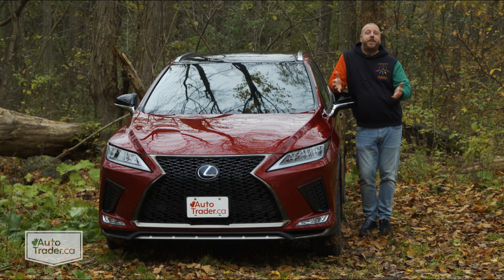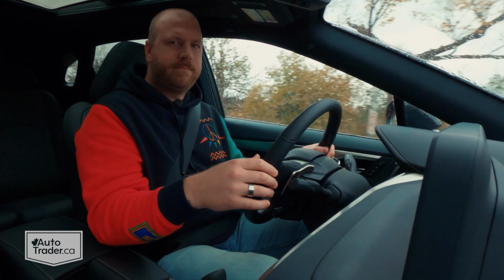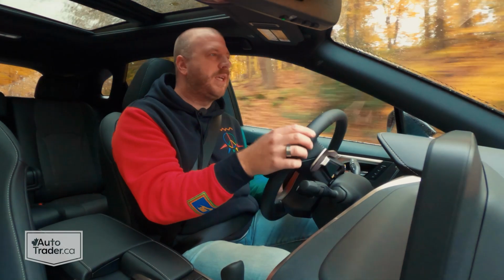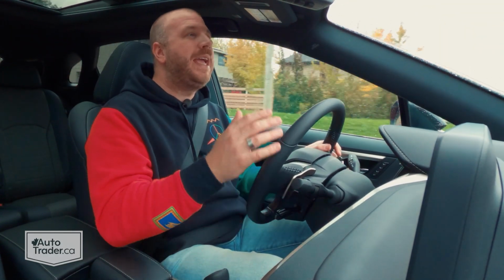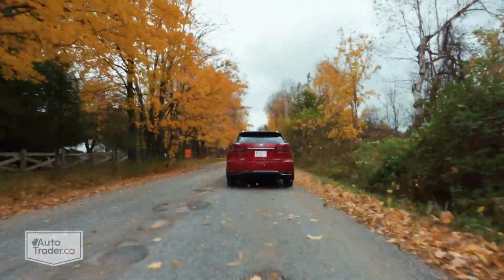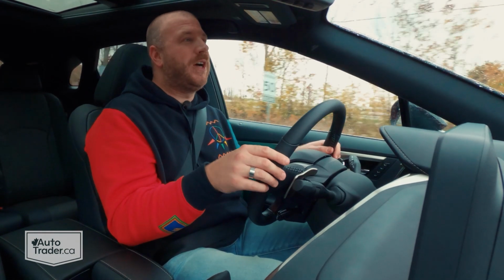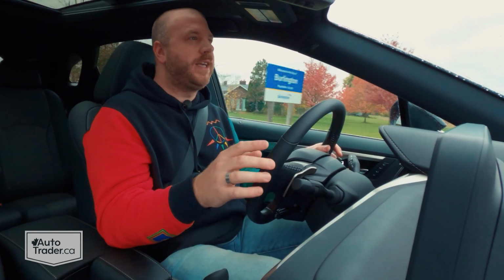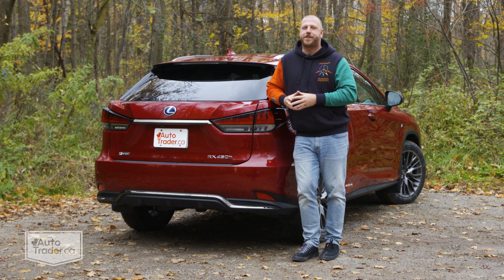2022 Lexus RX 450h Review: Fine, but aging fast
The Lexus RX holds something of a significant place in the brand’s history. It was the first Lexus to be built outside of Japan when production started back in 2003 in Cambridge, Ont., and two successful generations later the brand added a hybrid version to the assembly line about an hour west of Toronto, also making this midsize sport utility the first gas-electric Lexus built outside of Japan.

Flash forward to today, and the 2022 Lexus RX 450h remains an efficient and reasonably roomy premium SUV. Despite being just two years removed from a refresh, however, this best-seller is showing significant signs of age in the technology department. AutoTrader.ca Road Test Editor Dan Ilika gets behind the wheel of Lexus' best-selling vehicle to see what makes it so popular and where it could be improved in future iterations.

00:00 Intro
00:57 Touchscreen infotainment caught between generations
03:41 Cabin design and Comfort
06:05 Package pricing and Value
08:18 Powertrain and Specs
10:06 Fuel economy
11:18 Driving impressions
12:09 Interior space and Practicality
14:36 Pros and Cons
14:51 Conclusion